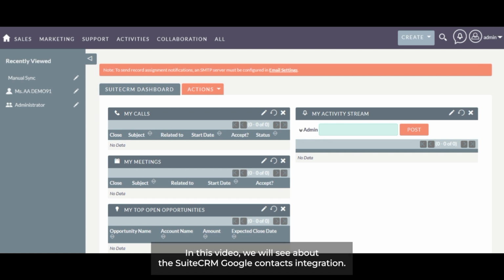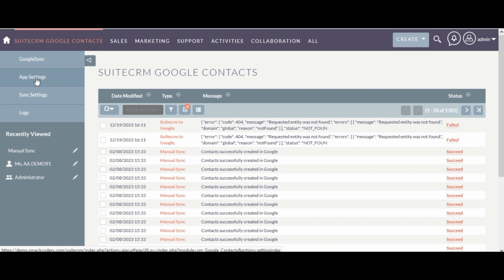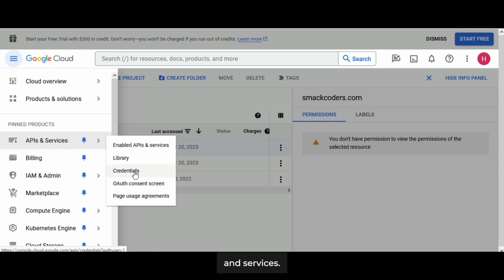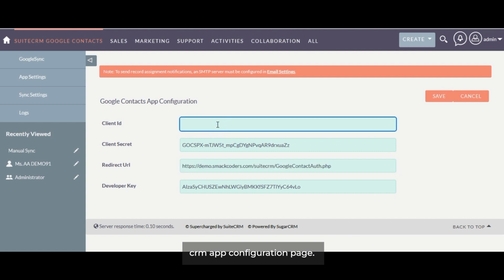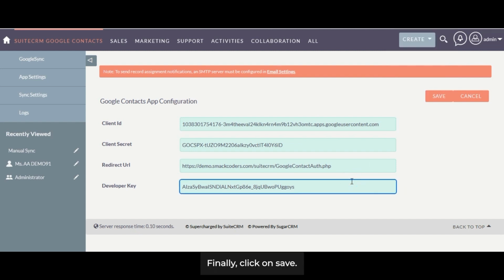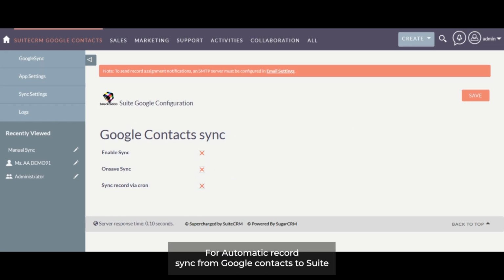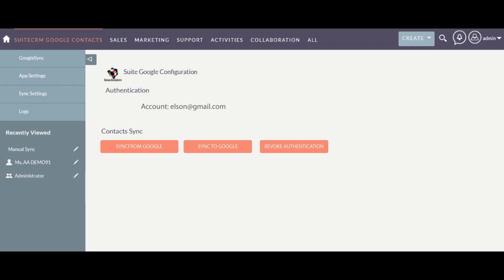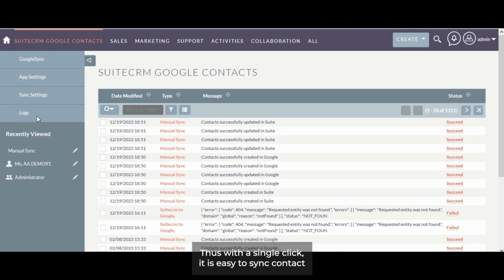SuiteCRM Google Contacts Integration Tutorial: Sync, Configure, and Optimize!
Explore our tutorial on SuiteCRM and Google Contacts integration! Master the art of effortlessly syncing your SuiteCRM contacts with Google Contacts. Follow our step-by-step guide to configure integration settings, generate OAuth credentials, and manage sync options for a seamless contact synchronization experience. From establishing API keys to authorizing Google accounts and monitoring sync statuses, this tutorial provides comprehensive coverage.

Explore the possibilities with Smackcoders.com! Embark on your journey today by visiting